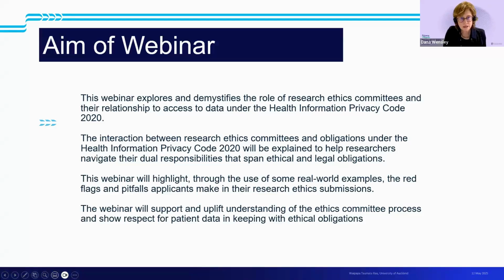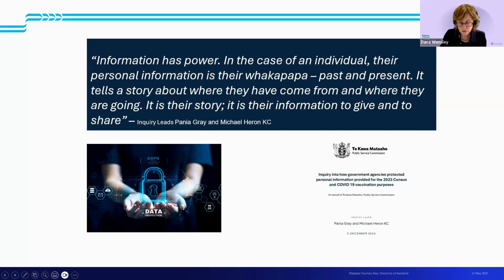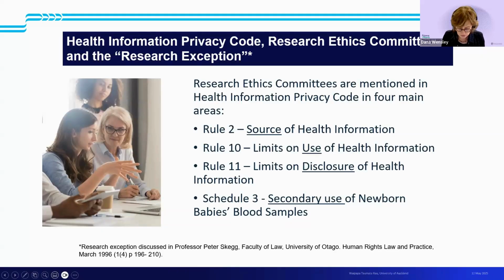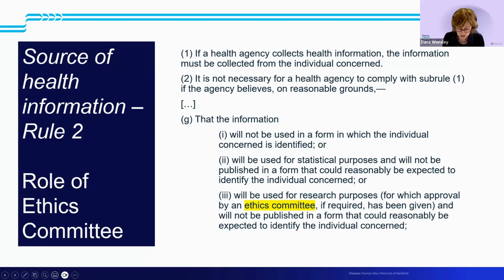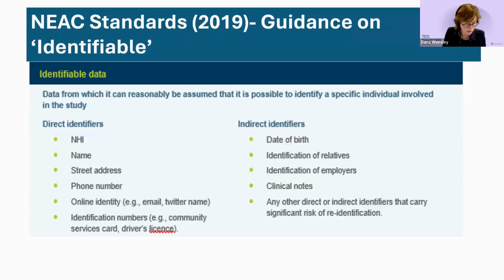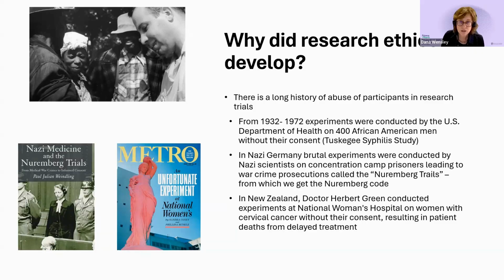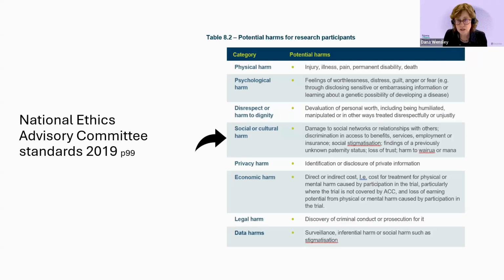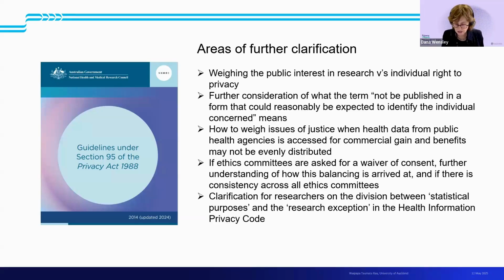Navigating the Health Information Privacy Code 2020 in the Context of Research Ethics Applications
This webinar explores and demystifies the role of research ethics committees under the Health Information Privacy Code 2020. The interaction between research ethics committees and obligations under the Health Information Privacy Code 2020 will be explained to help researchers navigate their dual responsibilities that span ethical and legal obligations. This webinar will highlight, through the use of some real world examples, the red flags and pitfalls applicants make in their research ethics submissions to support and uplift in understanding of the ethics committee process.